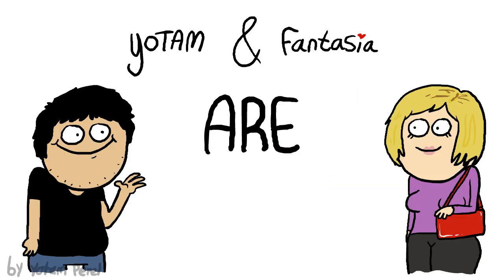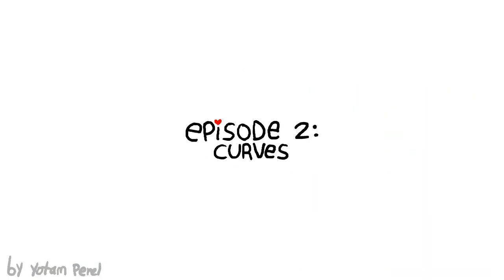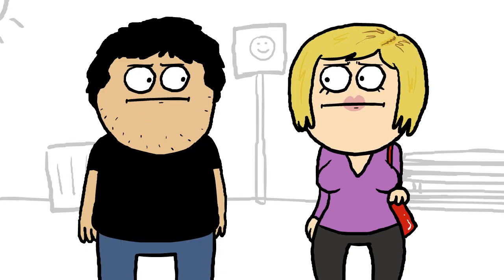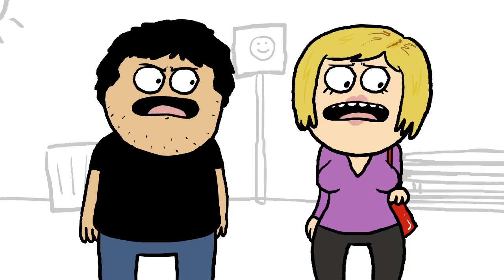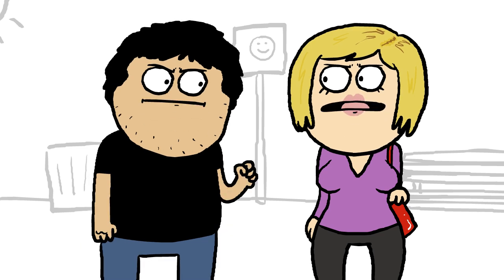Yotam & Fantasia - Curves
Yotam & Fantasia argue about some curves.